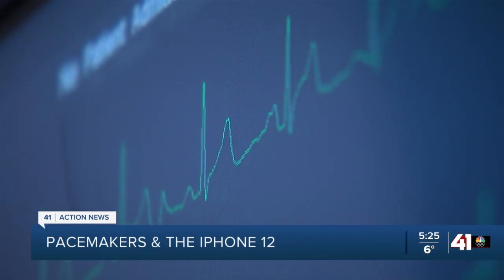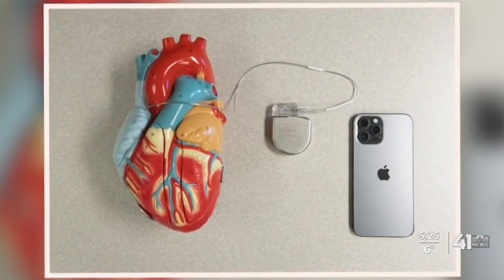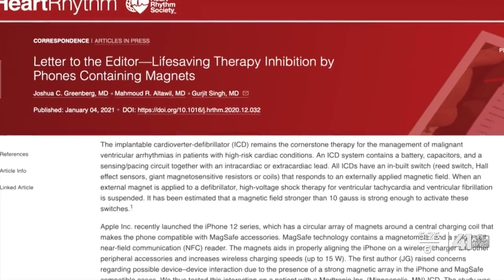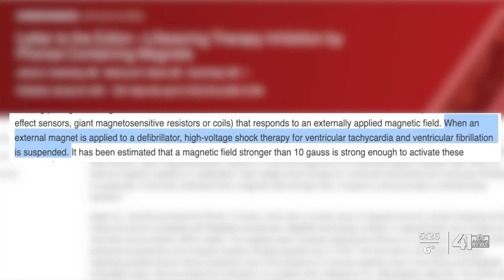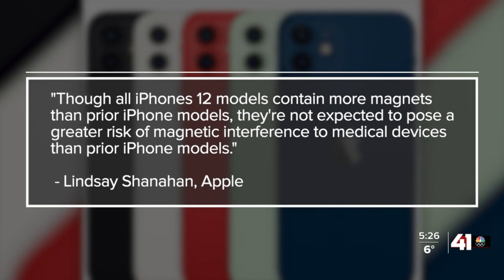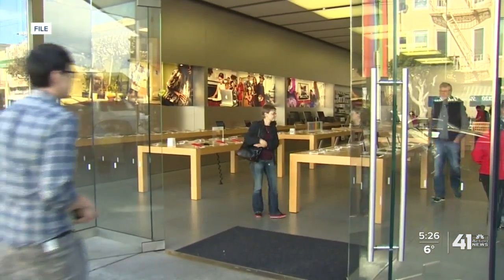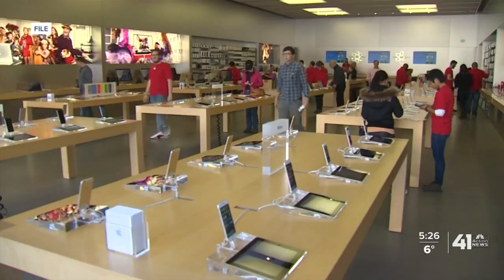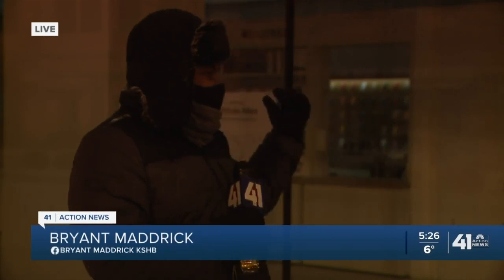Pacemakers and the iPhone 12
Doctors are concerned the magnets in the iPhone 12 could disable implanted medical  devices.